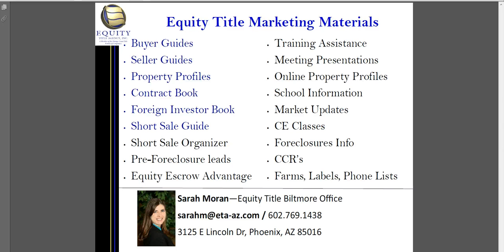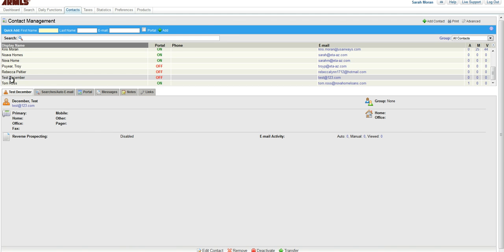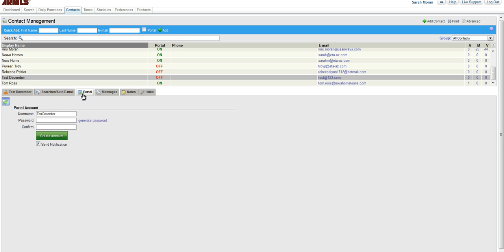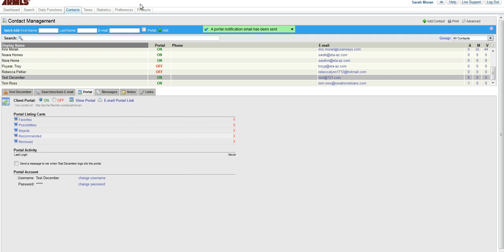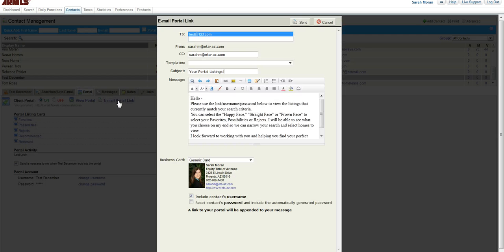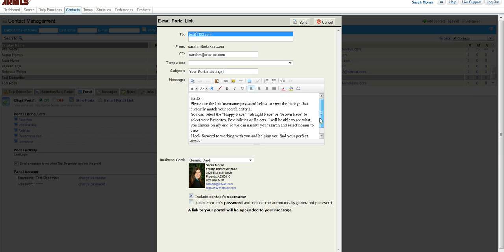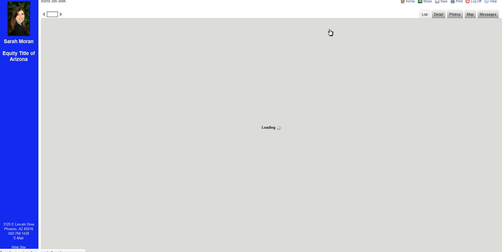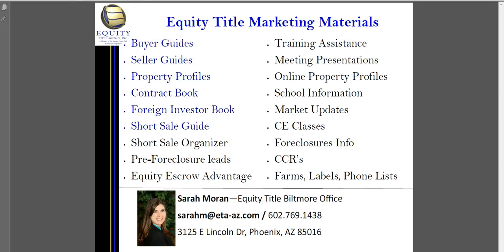flexmls: Setting up a Portal